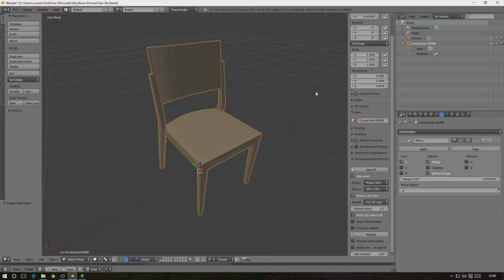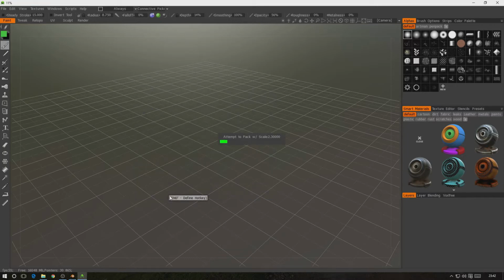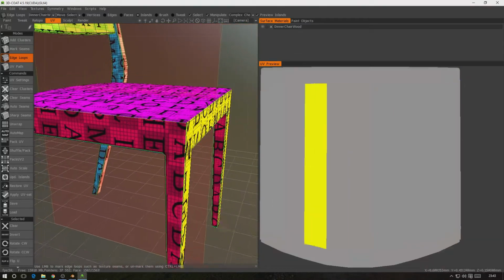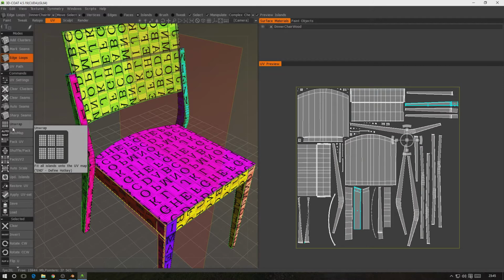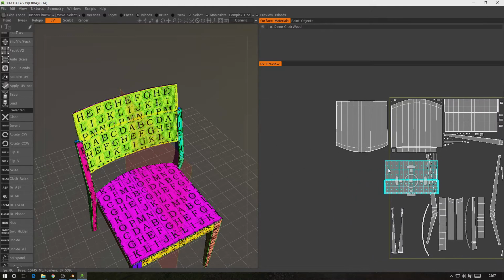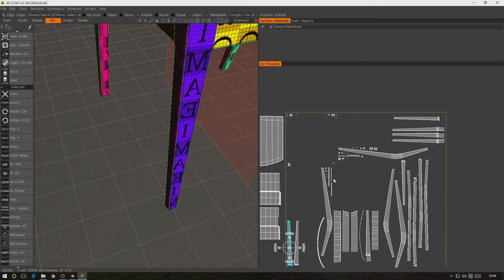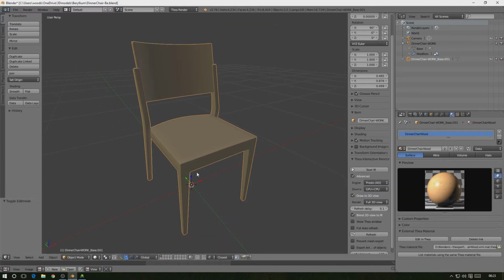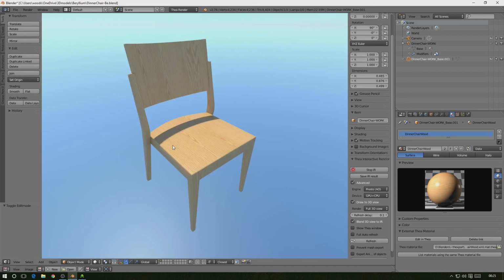3D Coat UV Tutorial Hard Surface Basics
The basics of getting started using the powerful UV tools in 3D Coat.
I take a hard surface model I created in Blender and import it into 3D Coat using automatic UV mapping as a starter and then show how to simply tweak and edit the map to ensure the textures will display properly, then export it back into Blender.
I deal with flipping and rotating UVs, fixing twisted islands and using the edge loop tool to create and delete proper loops. Then in Blender I do a real time render using Thea Renders Interactive Render.